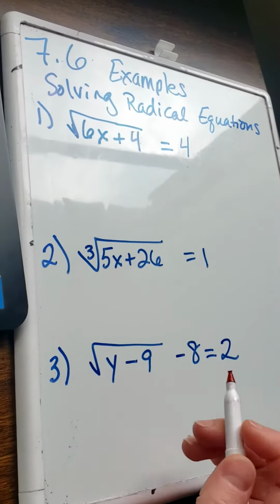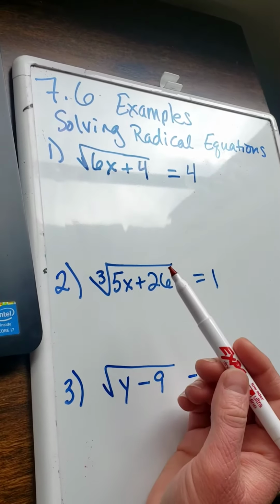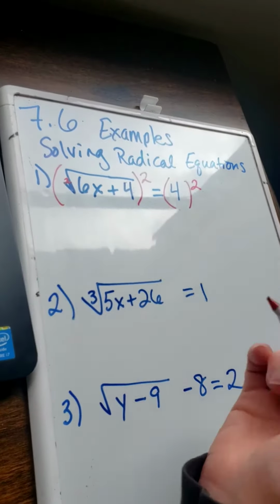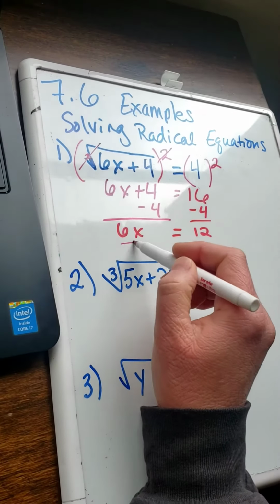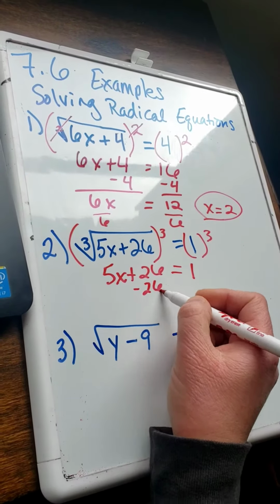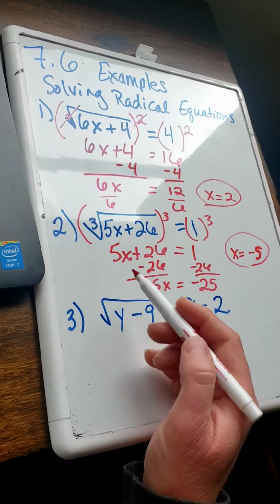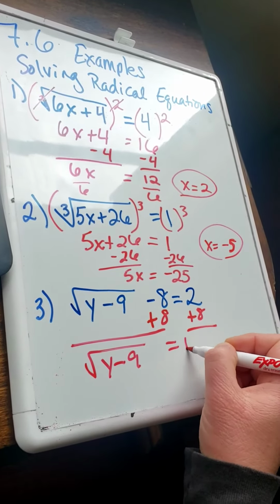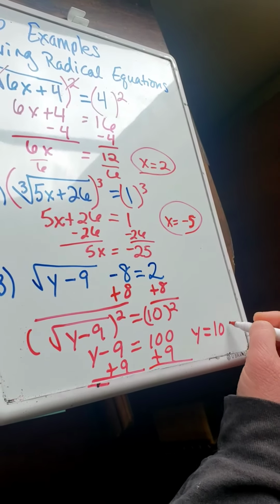ACMAT 100 7.6 ex